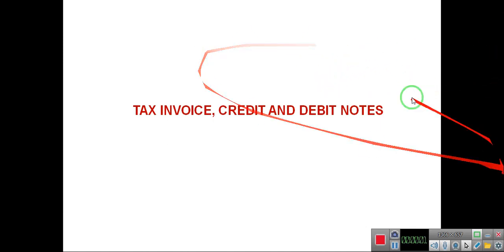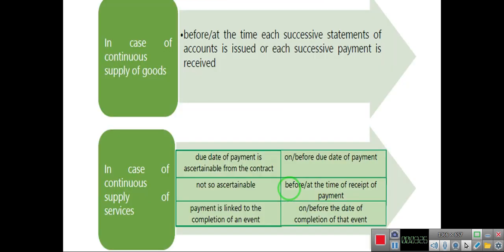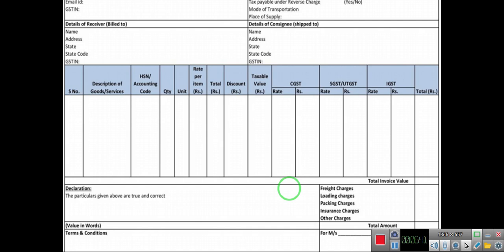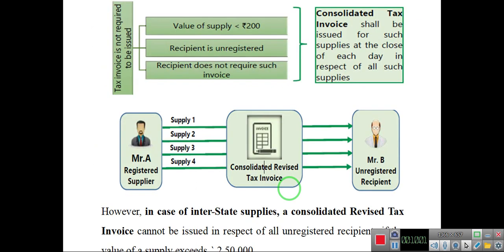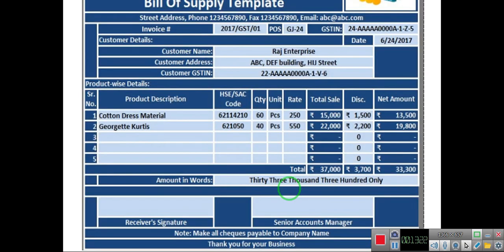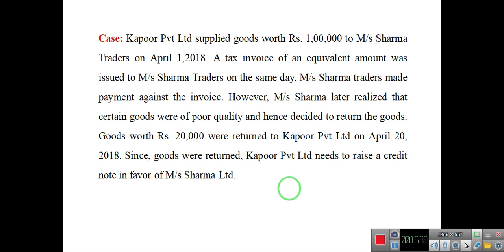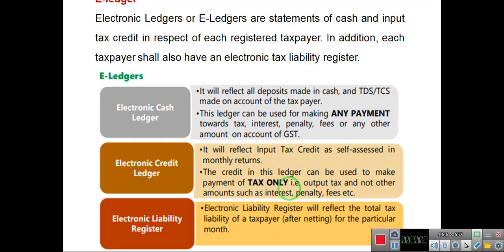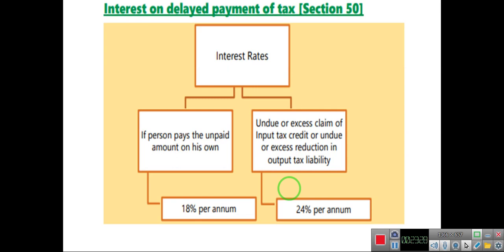Taxinvoice, debit and credit note and Payment process under GST